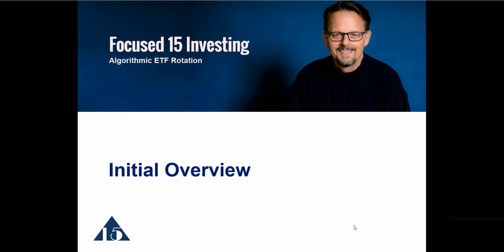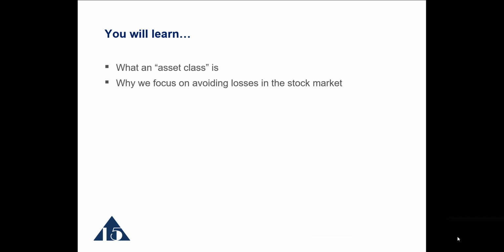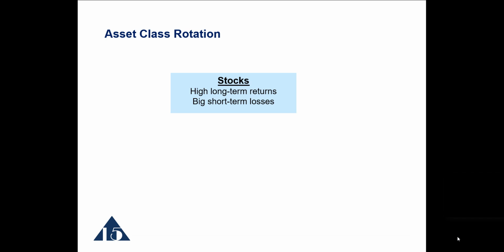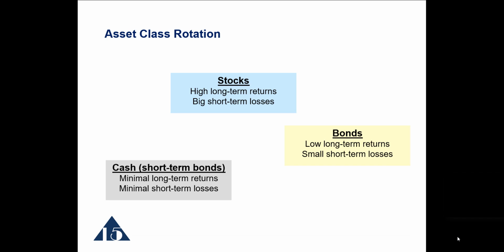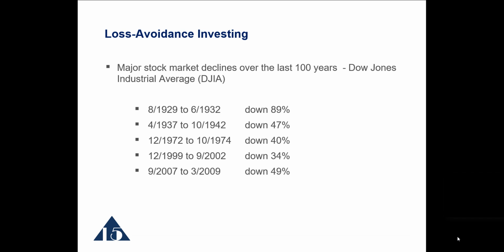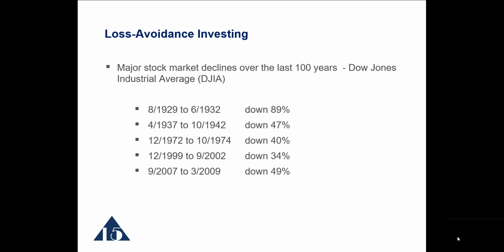ETF Rotation - Introduction to Focused 15 Investing (2020)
In these training videos, I will show you how to use ETF rotation strategies to boost your retirement portfolios.  Rotate among liquid stock, bond and cash ETFs to improve returns.

Use Focused 15 Investing’s research and model portfolios on ETF rotation strategies to boost your retirement portfolios